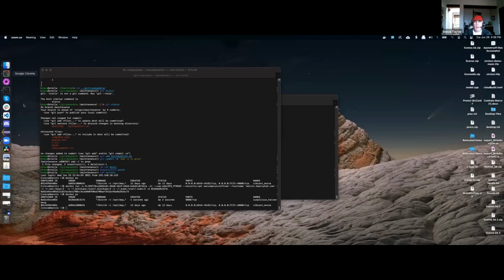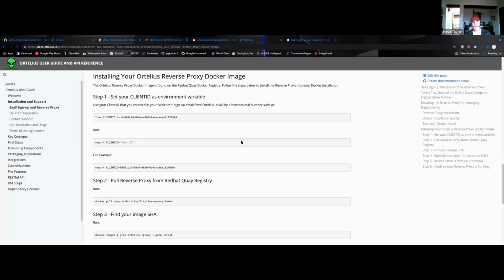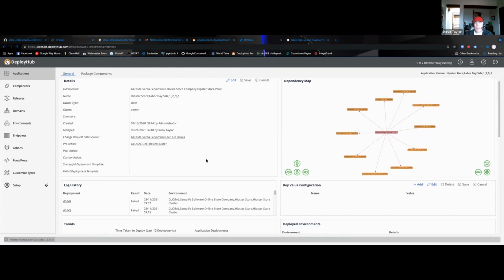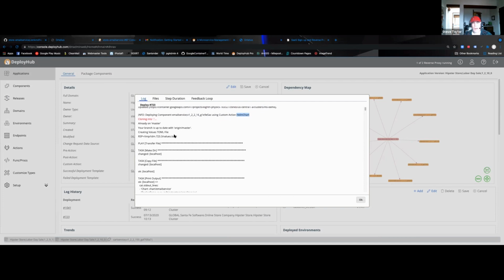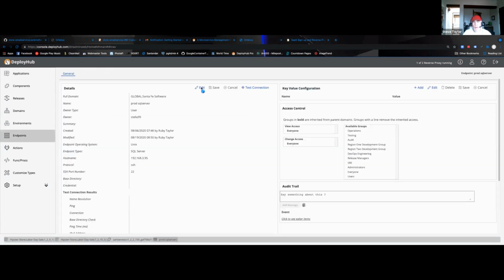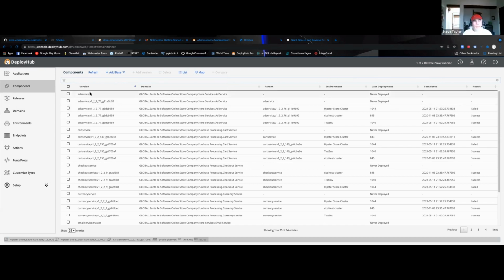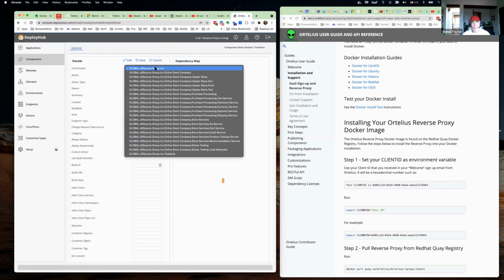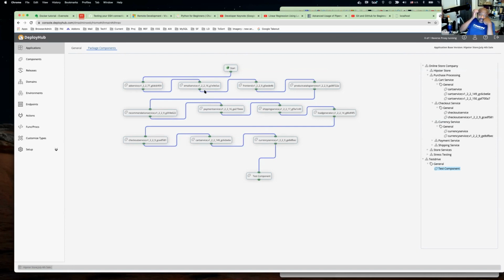Cohort Day 1